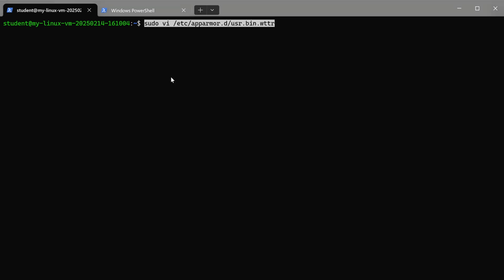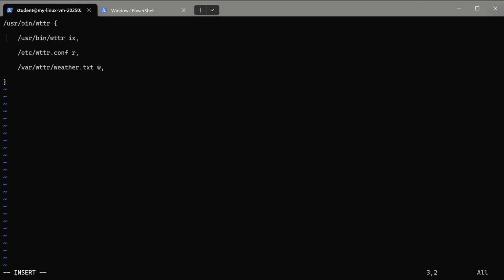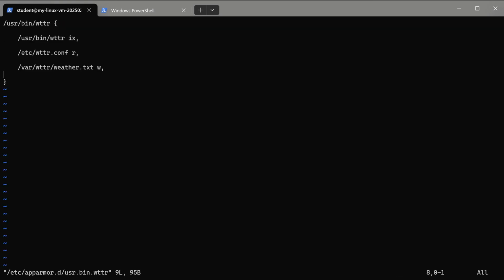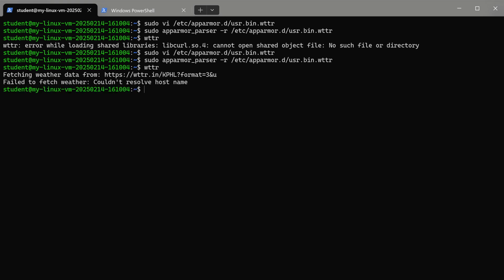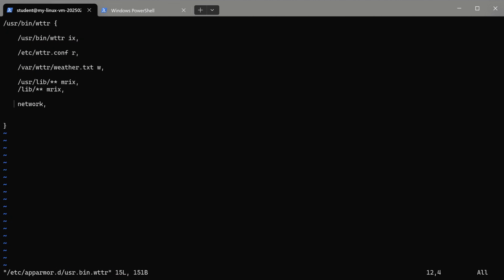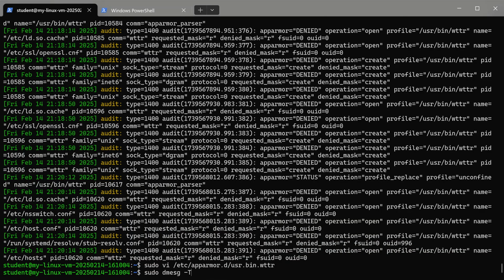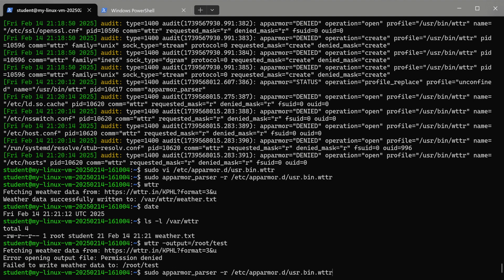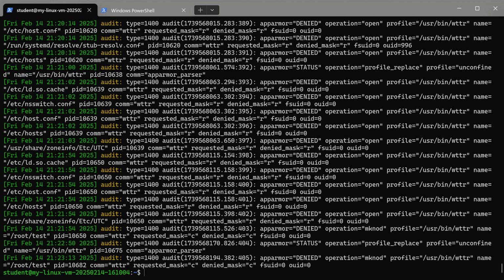Part Four AppArmor